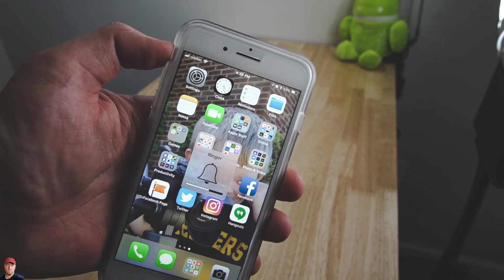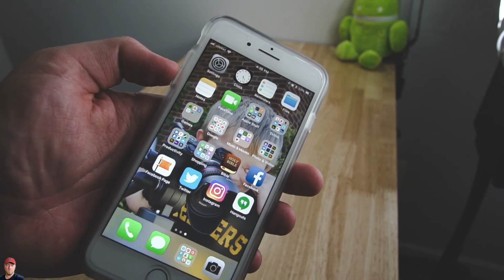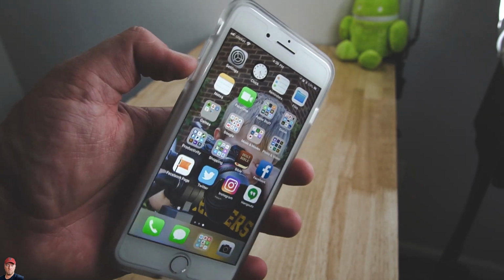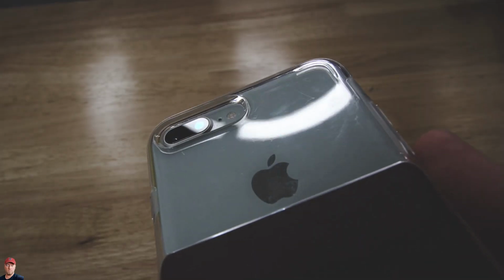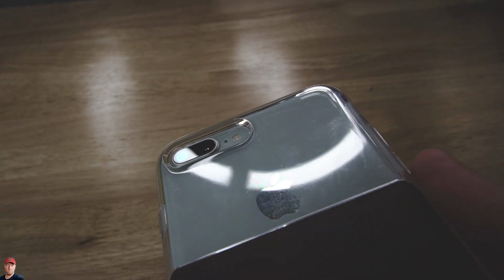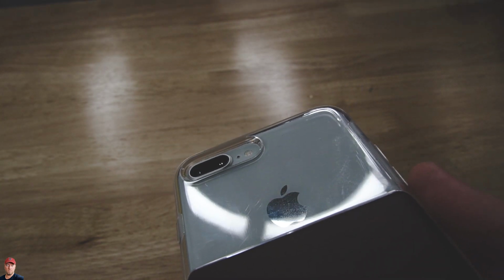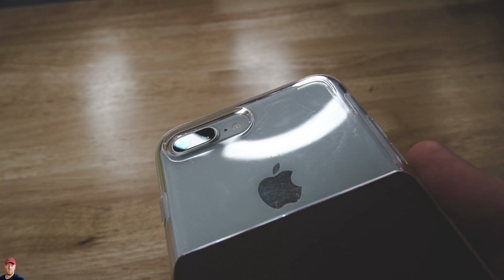iPhone 8 Plus Case Review: Nomad Clear Case - This is my daily!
LOVE THIS CASE! GET ONE HERE!